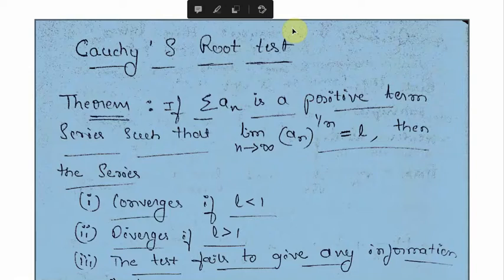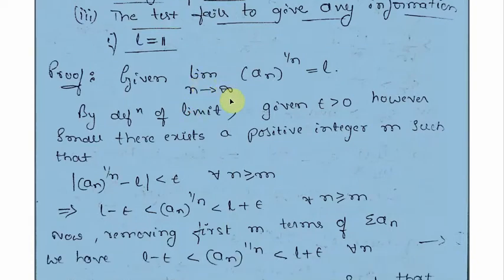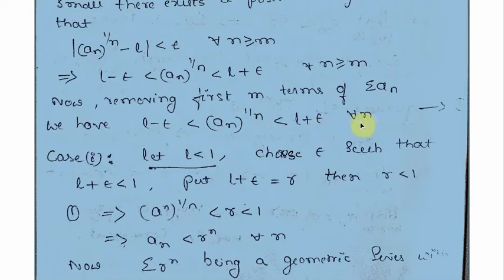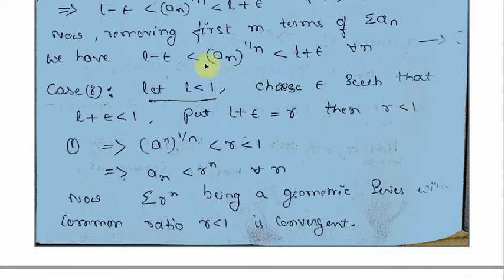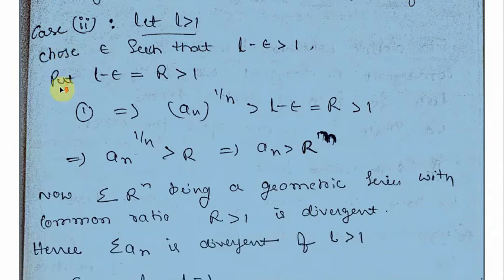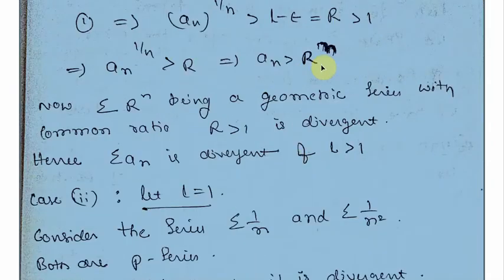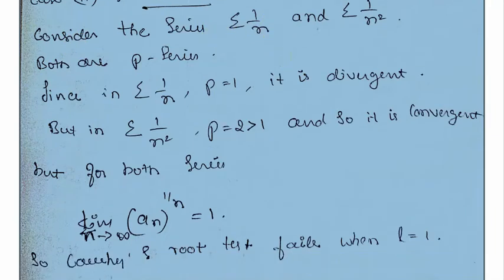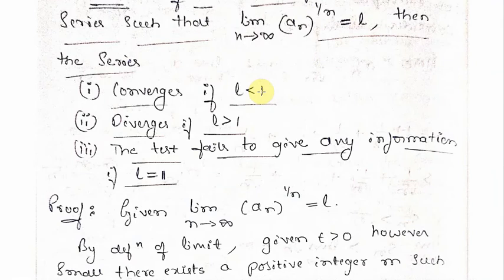9 January 2021